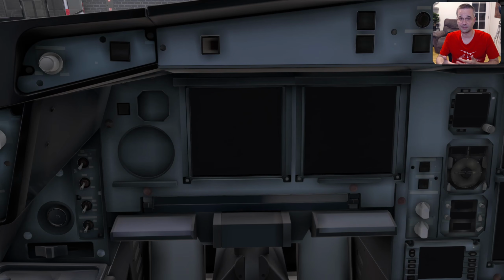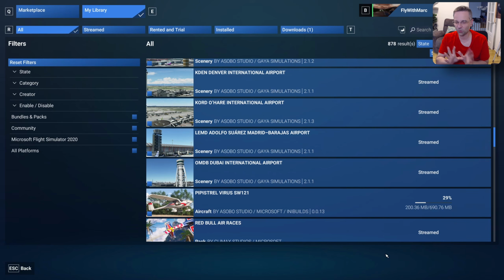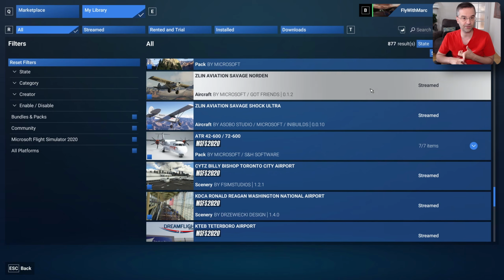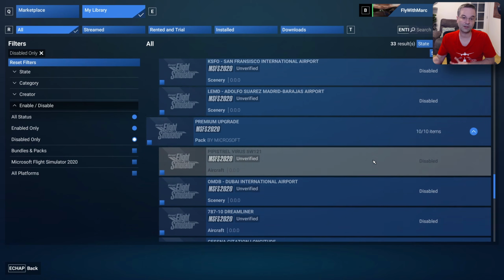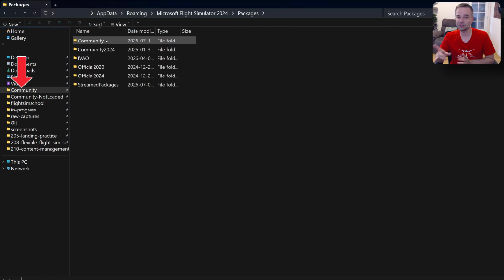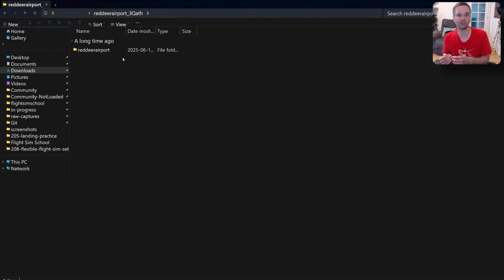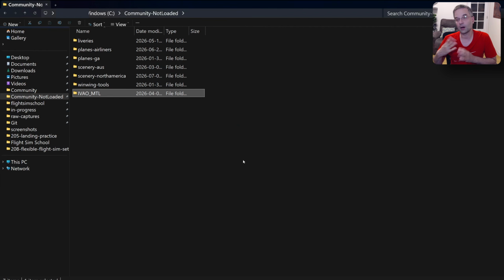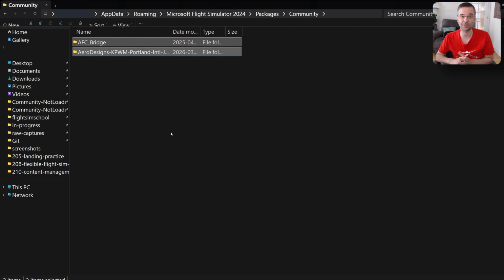MSFS 2024 Add-Ons & Community Folder for Beginners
Let's look at how to manage content in MSFS2024. Default content, in-sim marketplace content, community content, and 3rd party content.

📂 Steam Community Folder: C:\Users[Your Username]\AppData\Roaming\Microsoft Flight Simulator 2024\Packages\Community
📂 MS Store Community Folder C:\Users[Your Username]\AppData\Local\Packages\Microsoft.Limitless_8wekyb3d8bbwe\LocalCache\Packages\Community

0:00 Stream or Install Content
4:32 2024 Native, 2024 Compatible, 2020-Only
6:28 Community Folder Management